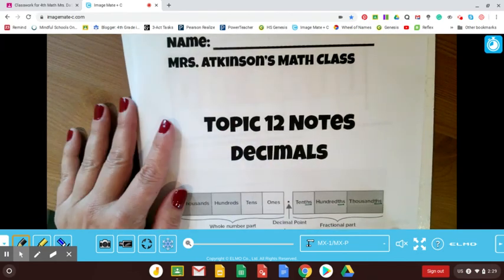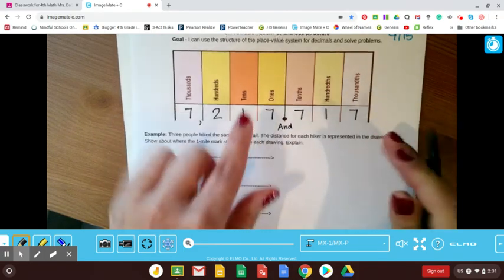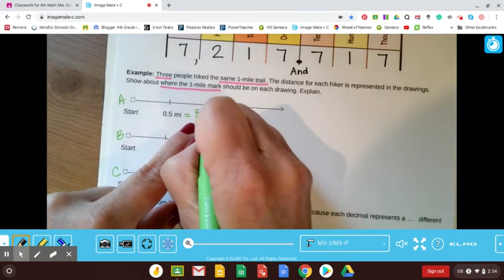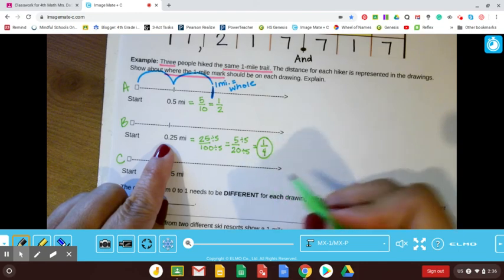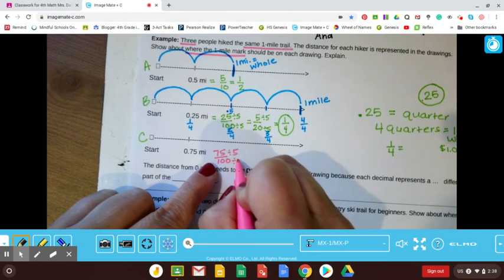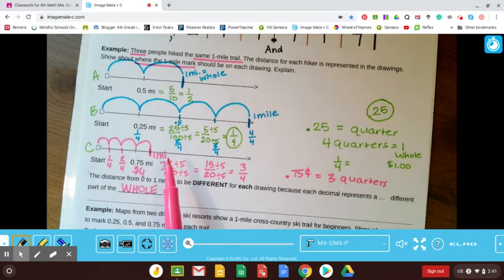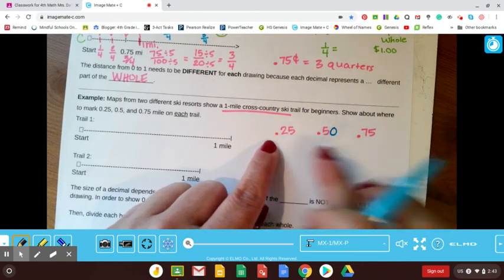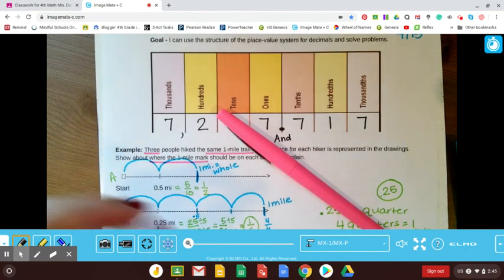Wed. 4/15 Look For & Use Structure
Wed. April 15th
Lesson 12.6
Look For & Use Place Value Structure